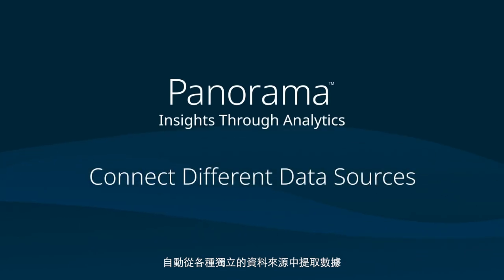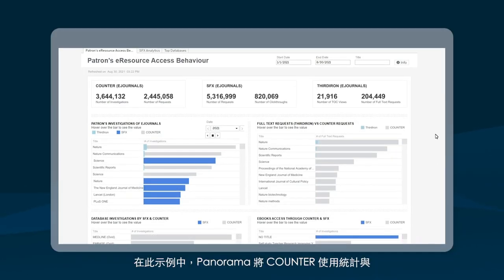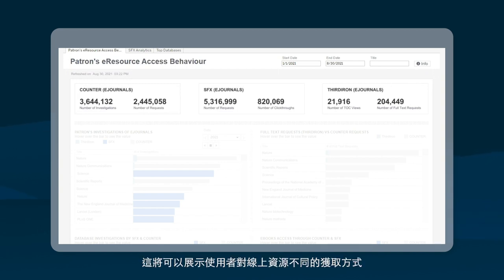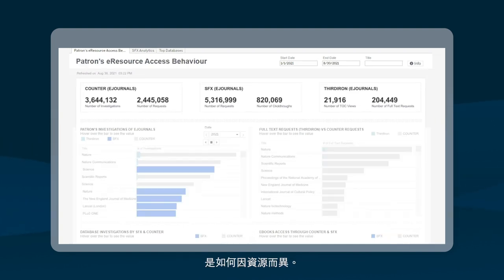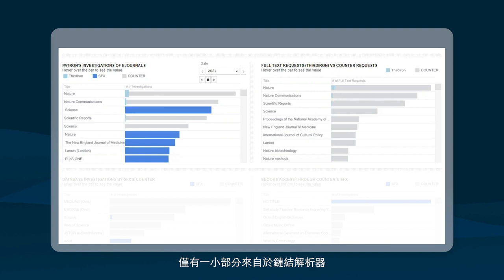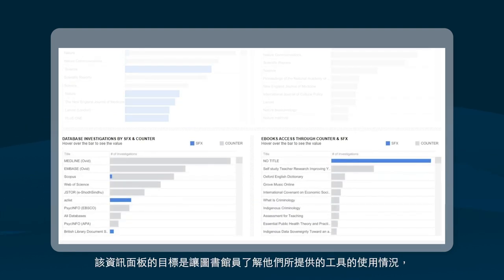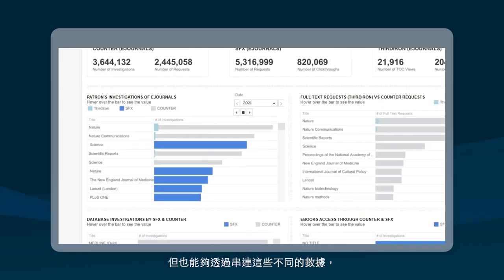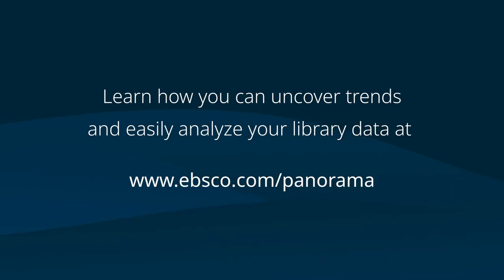Panorama：連接不同的資料來源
自動從各種獨立的資料來源中提取數據並將不同的資料整合到一個資訊面板中。
訪問我們的網頁 上了解如何發現圖書館資源趨勢並輕鬆分析您的圖書館數據